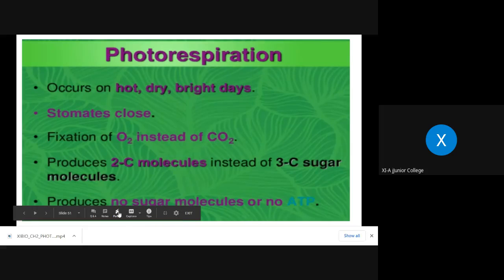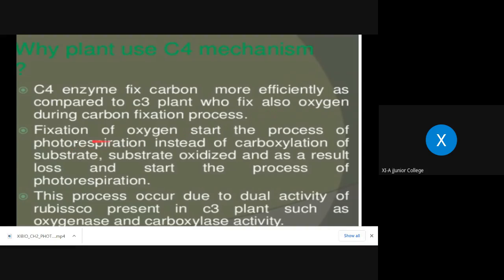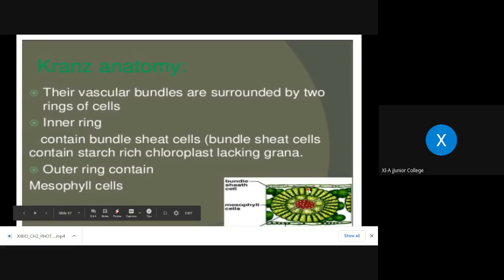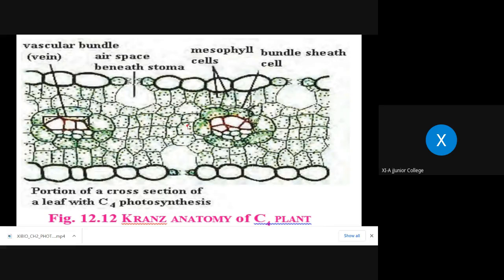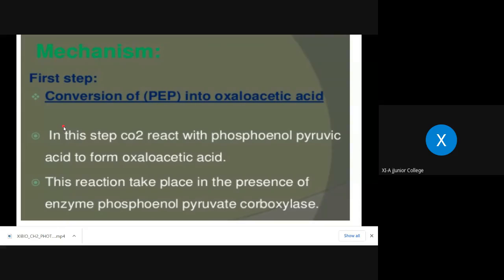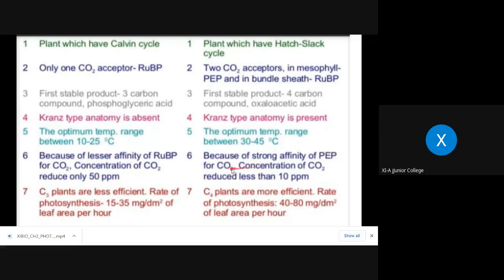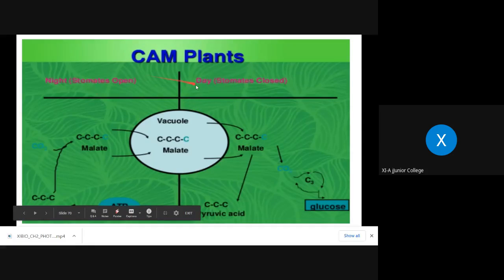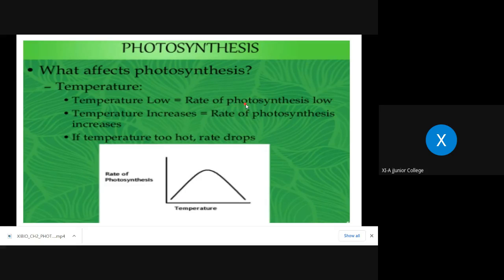XIBIO CH12 PHOTOSYNTHESIS C4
XIBIO_CH12 PHOTOSYNTHESIS
C4 PATHWAY, CAM, FACTORS AFFECTING PHOTOSYNTHESIS